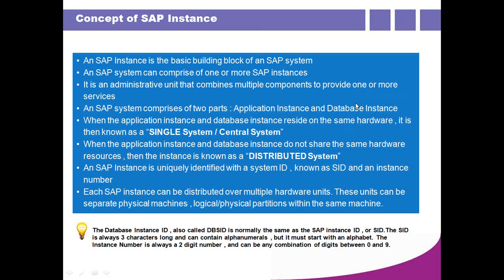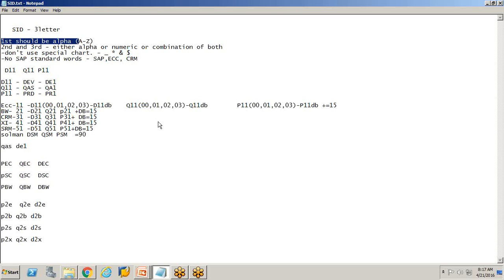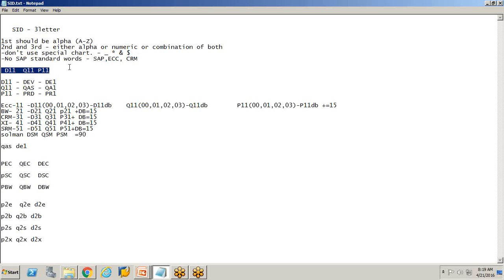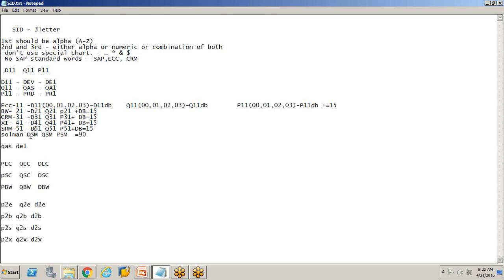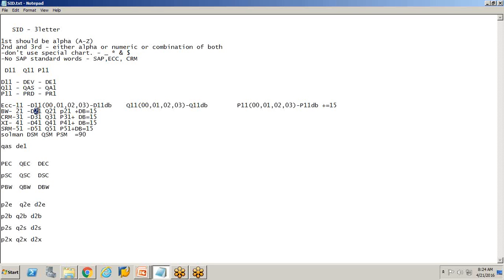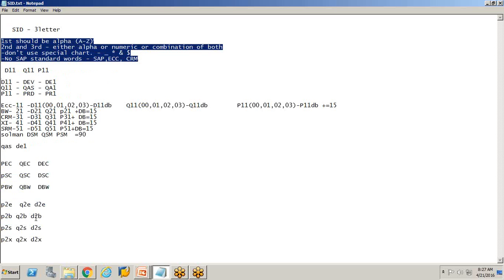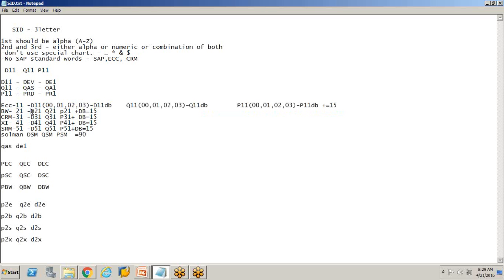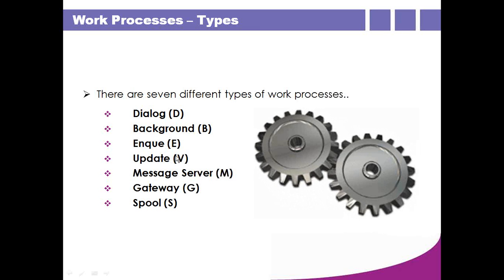BASIS- SAP SID concept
SAP SID and big picture of landscape